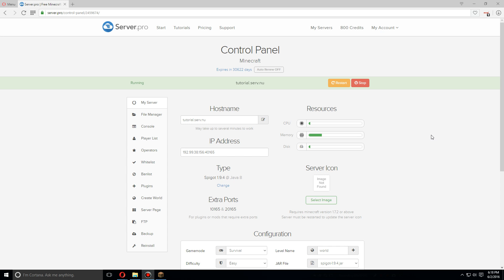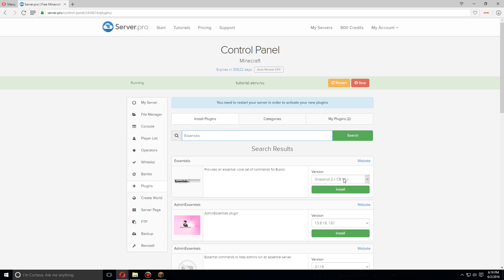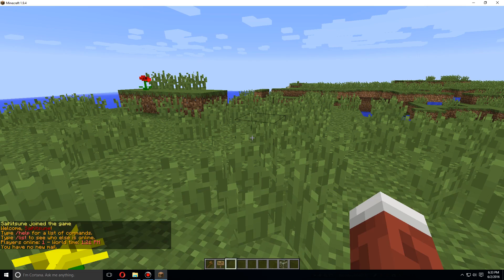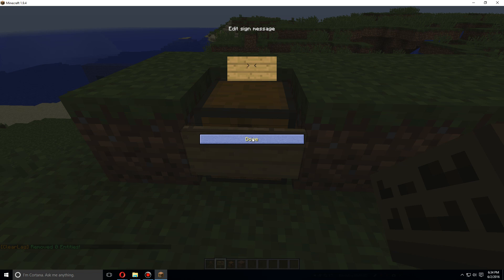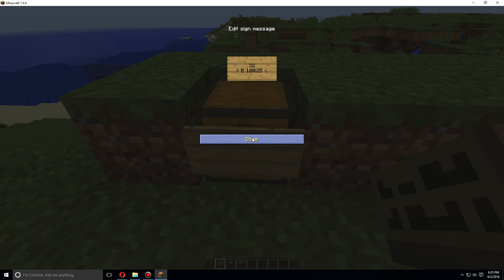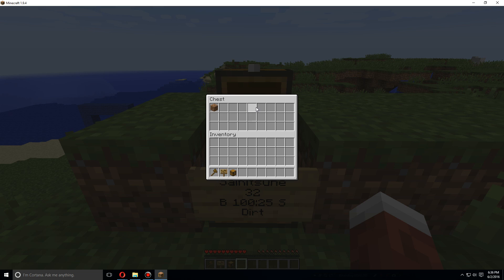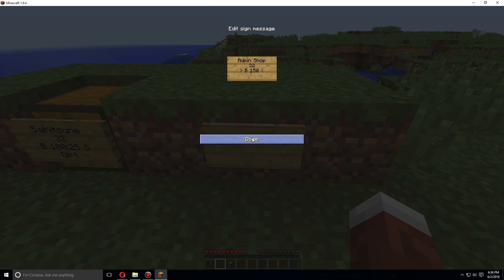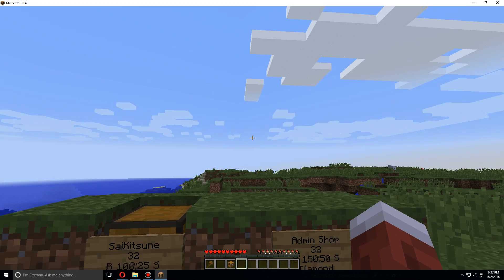How to setup ChestShop - Minecraft Java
This tutorial will help you install and setup ChestShop for your minecraft server